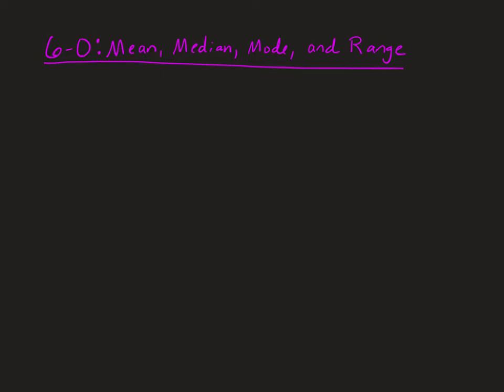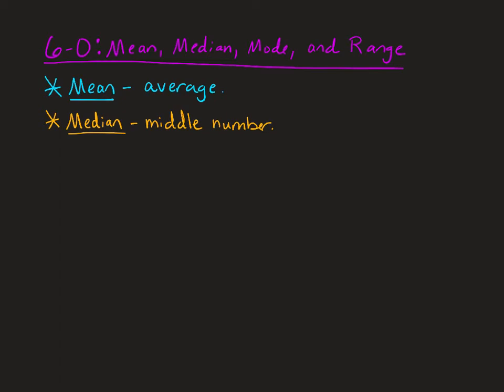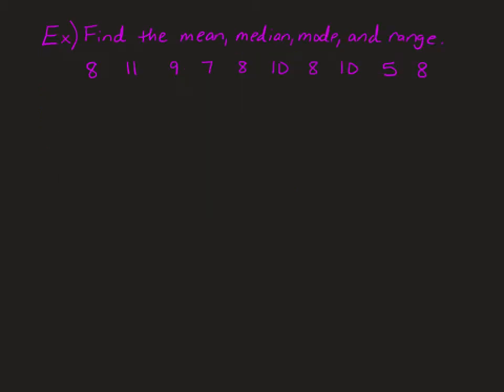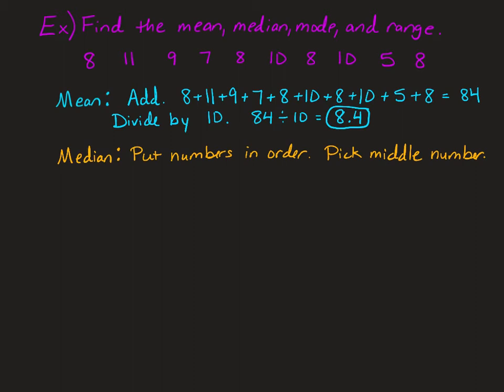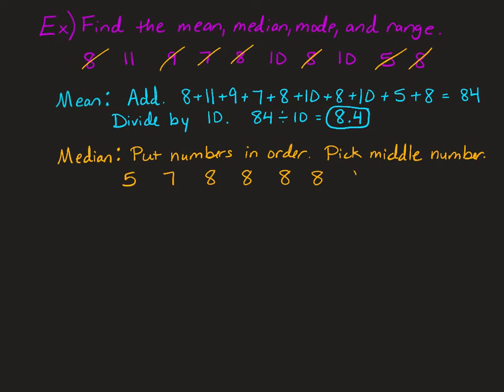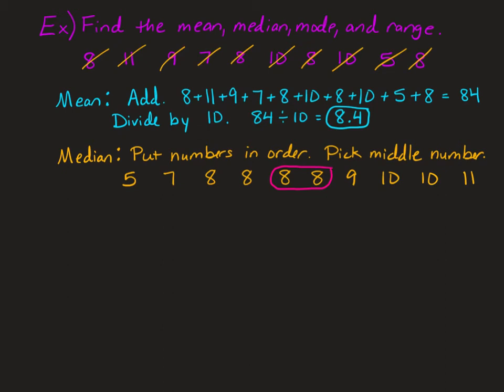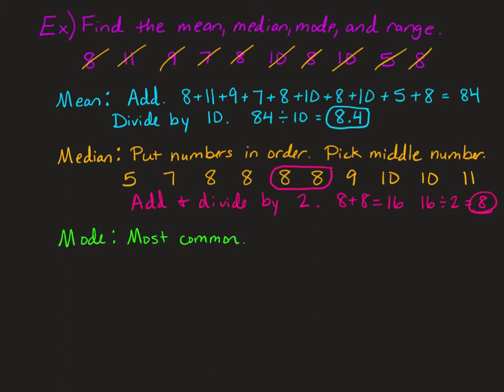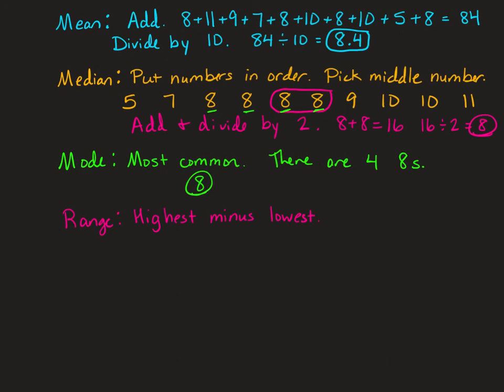7th grade 6-0 Mean, Median, Mode, and Range